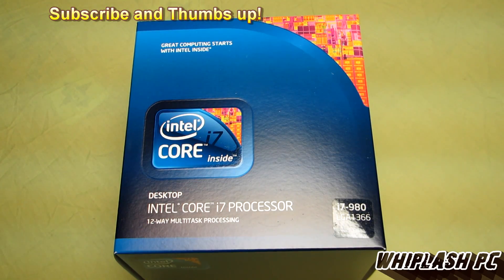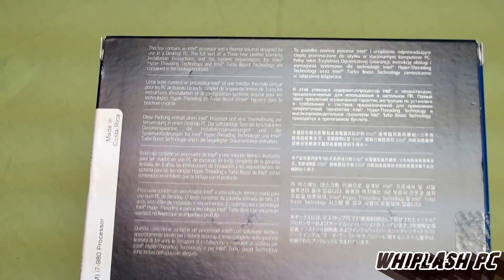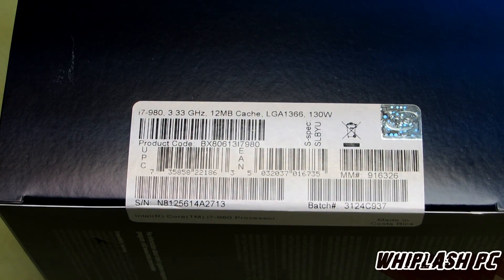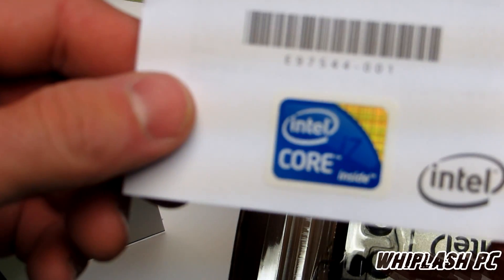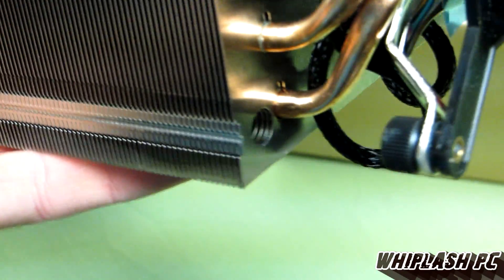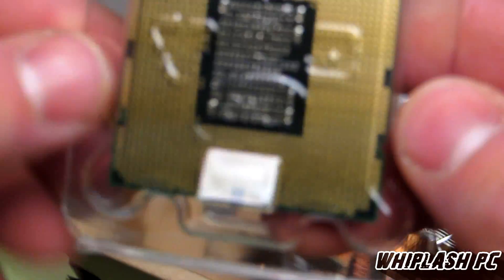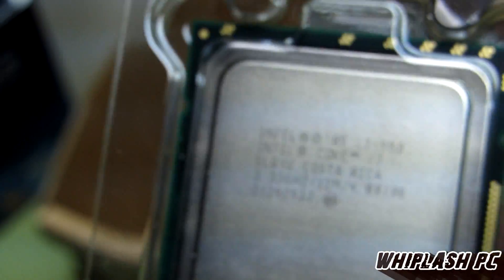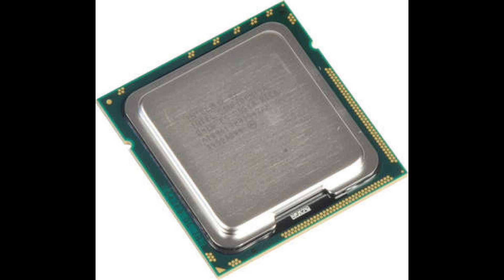Unboxing : Intel Core i7 980 processor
Today we're un boxing the Intel Core i7-980 Gulftown 3.33GHz LGA 1366 130W Six-Core Desktop Processor.

This processor is an absolute beast and is a must have for any enthusiast out there!

We've ran anything and everything we could throw at it with great results and stability.

Overall we found this processor to be amazing if you have the money for it.

Whiplashpc rating : A+

Info :

Fly through everything you do on your PC - from playing intense 3D games to creating and editing digital video, music, and photos. The Intel Core i7-980 Processor, manufactured on 32nm process technology and clocked at 3.33 GHz, delivers an incredible breakthrough in six-core performance and features the latest innovations in processor technologies.

Take advantage of Intel Turbo Boost technology which dynamically accelerates CPU performance to match your workload. Hyper-Threading technology effectively doubles the output of your six physical cores, giving you unmatched multi-tasking power. Integrated triple-channel memory controller optimizes memory bandwidth, while the 12MB Intel Smart Cache gives you blazing speeds you never realized were possible. Unlock your full potential with Intel's top-of-the-line desktop processor and experience total creative freedom that's limited only by your imagination.

Brand : Intel
Series : Core i7
Model : BX80613I7980
CPU Socket Type : LGA 1366

Tech Specs

Core : Gulftown
Multi-Core : Six-Core
Name : Core i7-980
Operating Frequency :3.33GHz
QPI : 4.8GT/s
L2 Cache : 6 x 256KB
L3 Cache :12MB
Manufacturing Tech : 32 nm
64 bit Support : Yes
Hyper-Threading Support : Yes
Virtualization Technology Support :Yes
Thermal Design Power : 130W
Cooling Device : Heatsink and Fan included